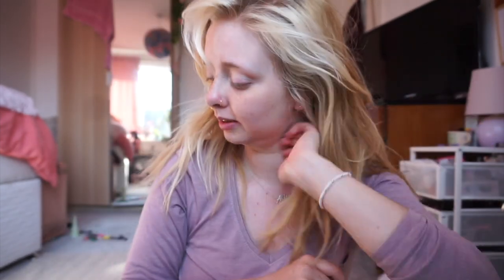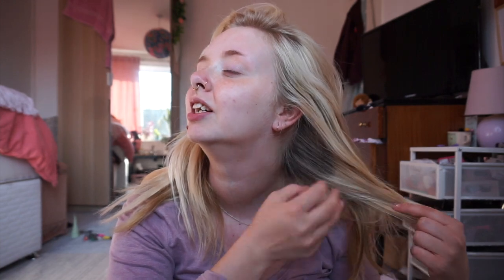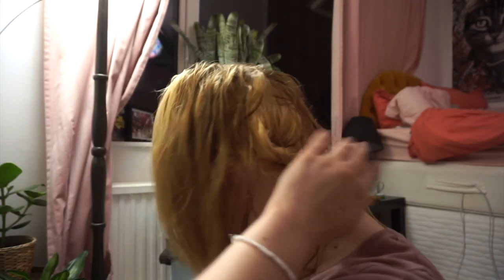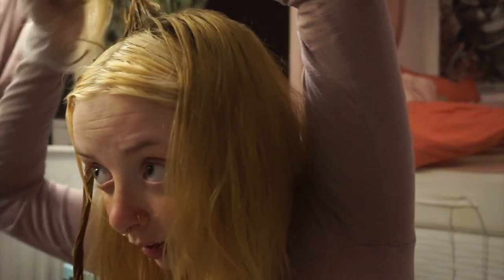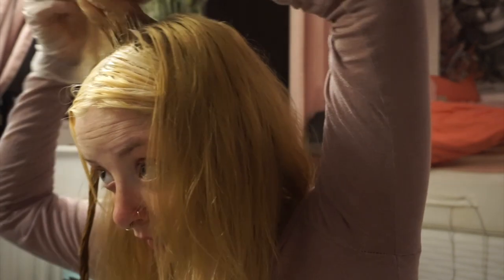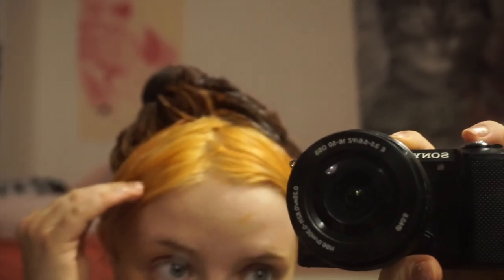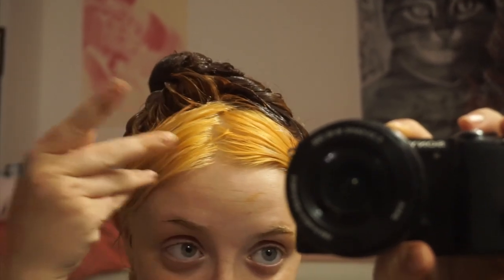TIME TO RUIN MY HAIR BUT IN ORANGE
Hello you beautiful people. Yesssssssssss I dyed my hair again! What do you think of the orange?? I hope you're all doing well and are keeping safe.